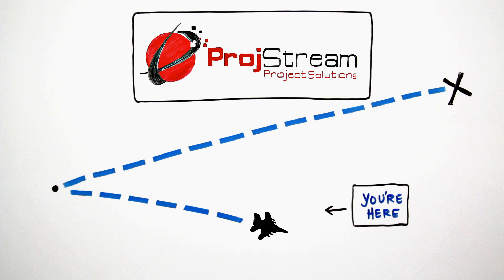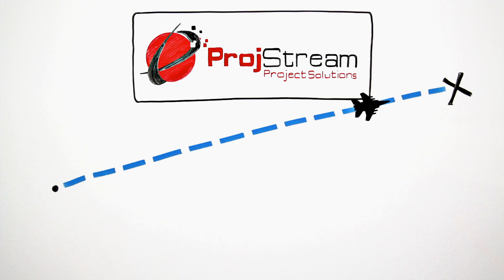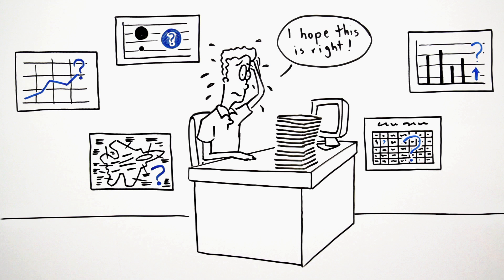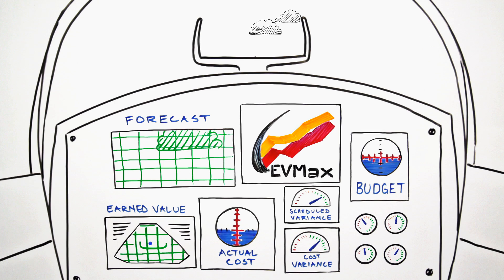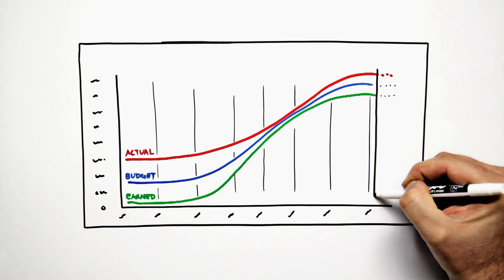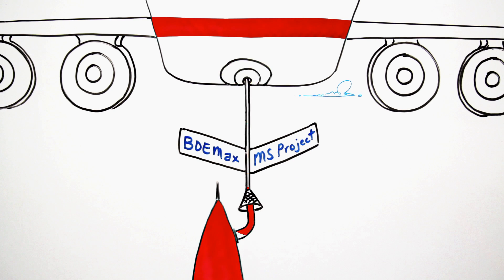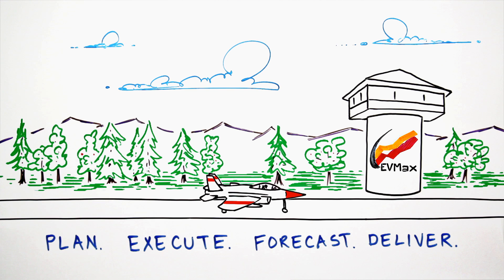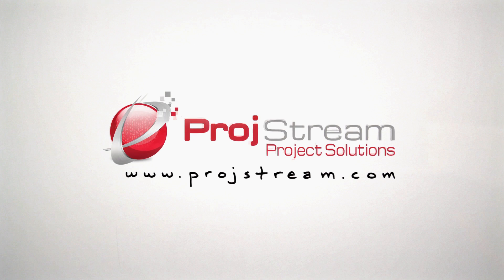Earned Value Management Software | EVMax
EVMax is an earned value management tool that simplifies creating and maintaining budget, earned value, actual cost, and estimate to complete data for performance analysis and reporting. EVMax can easily scale to support project control requirements from small to complex projects regardless of the industry environment. Now your team can achieve quick startup, manage changes, forecast EACs, and communicate outcomes effectively.